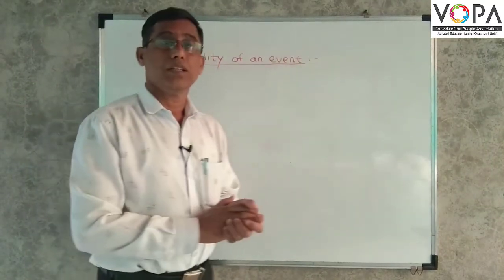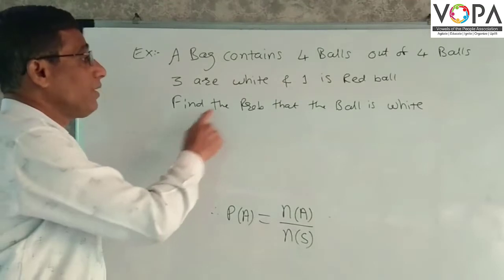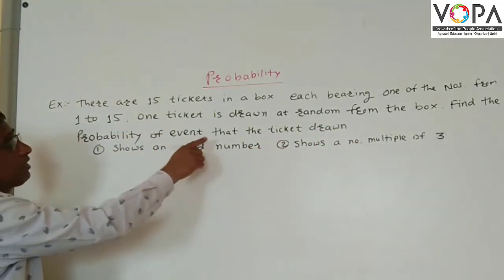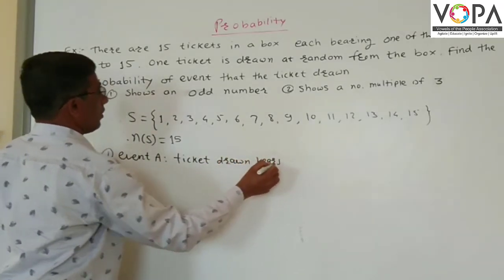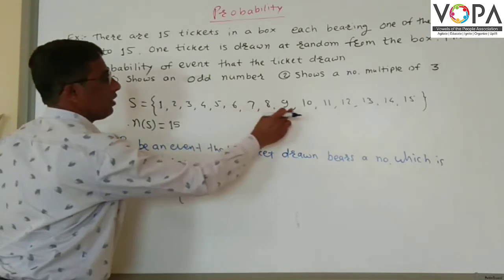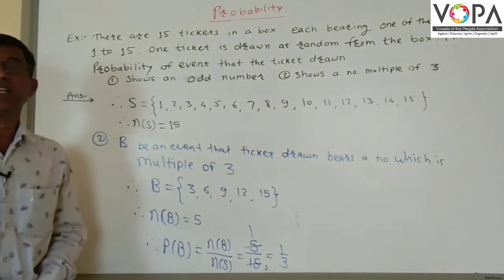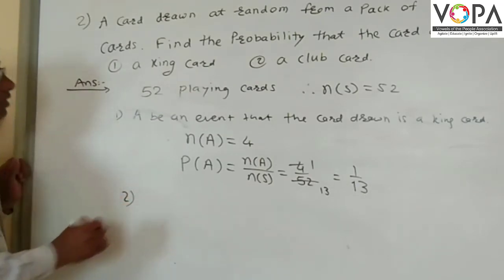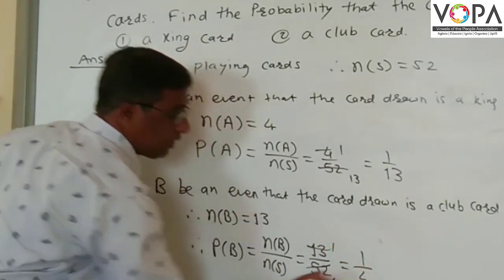10th | Maths 1 | Probability | V5 | VSchool